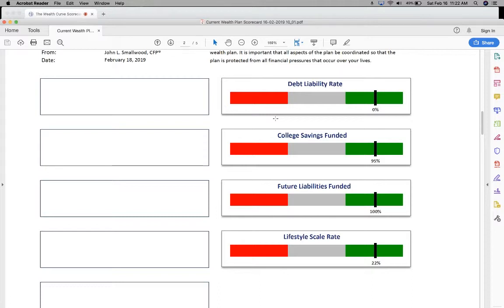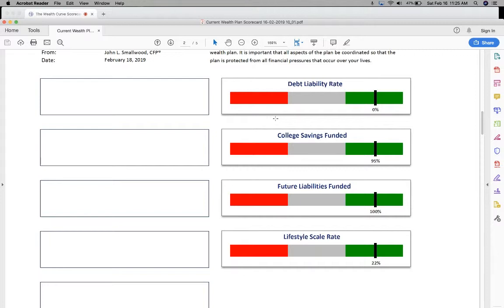Optimize Your Debt Liability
In this episode, John continues his series on the Wealth Curve Blueprint. This time he explains debt liability, the relationship between your debt payments and your income.